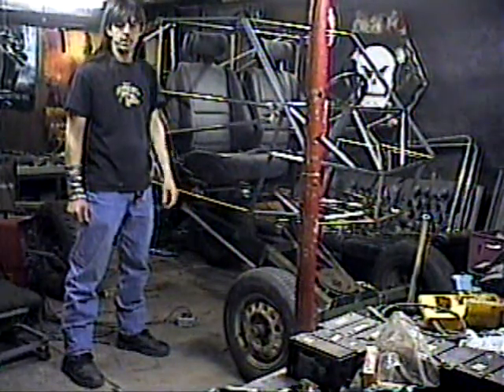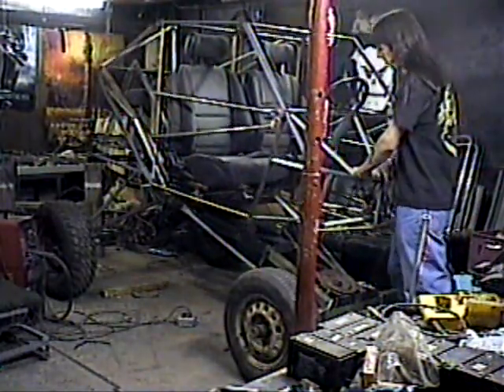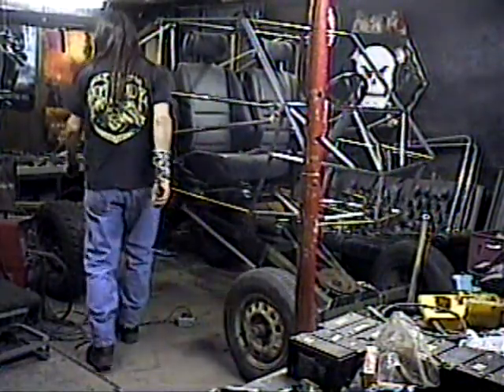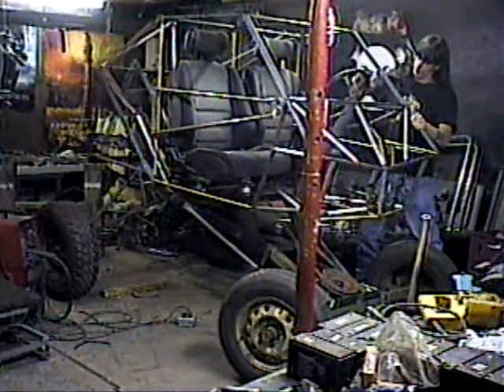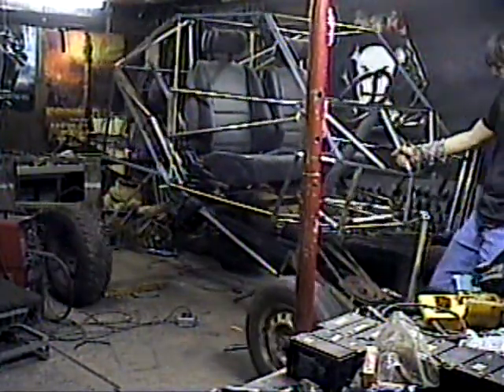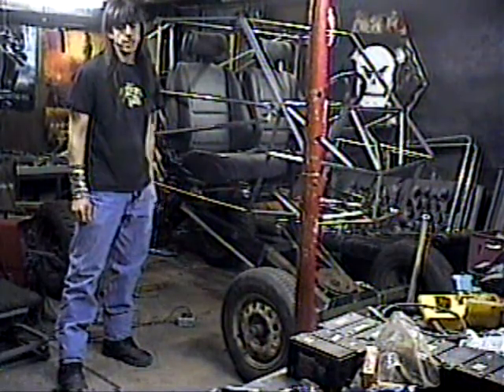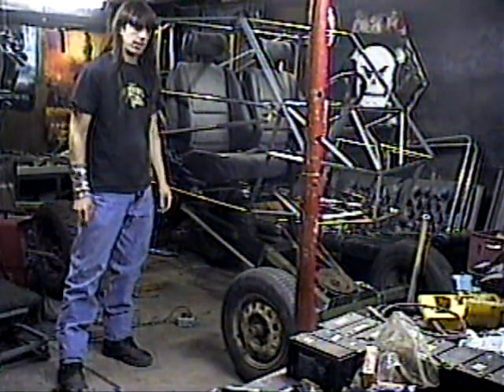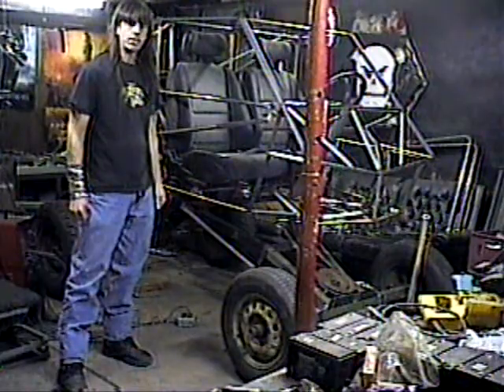AWESOME new go-cart demo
My new project is getting close to being finished. Heres how good the suspension and steering works. Sorry for the noisy camera